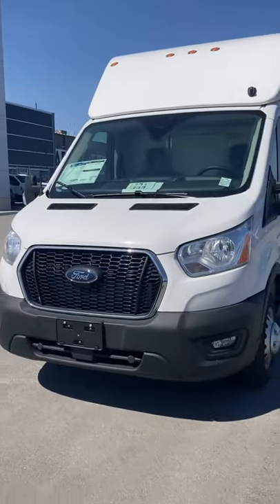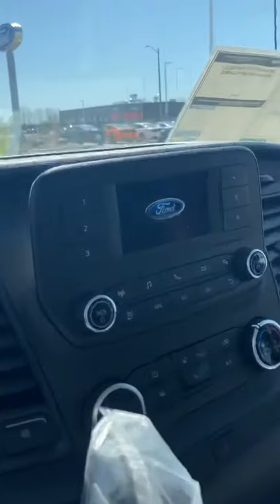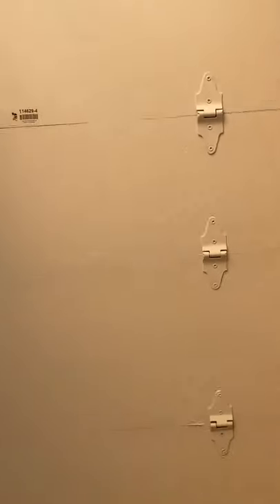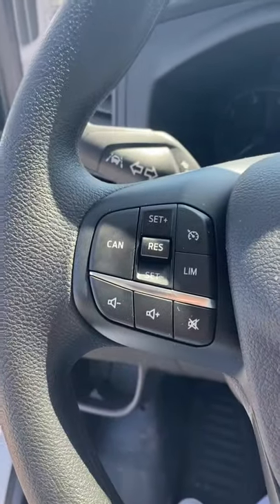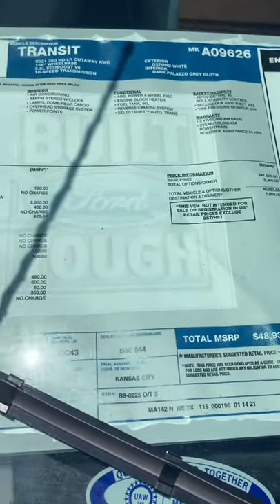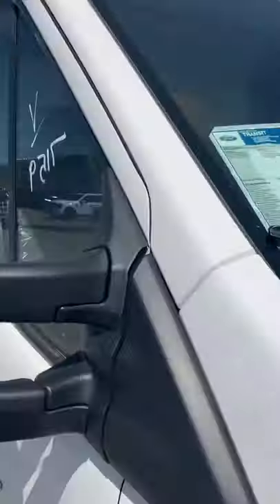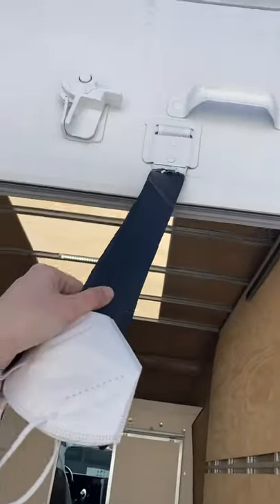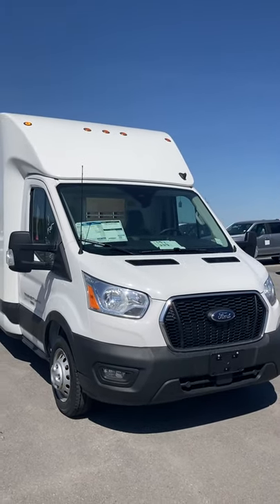2021 Ford Transit cutaway with unicell box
2021 Ford Transit cutaway with 14 ft aluminum box

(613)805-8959